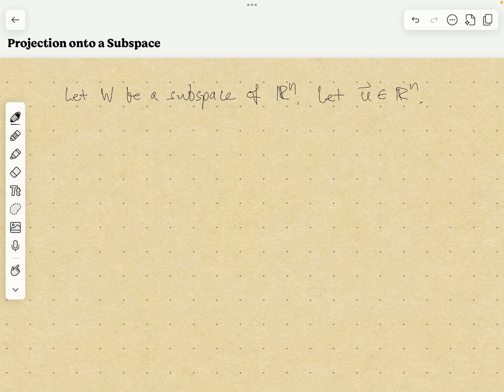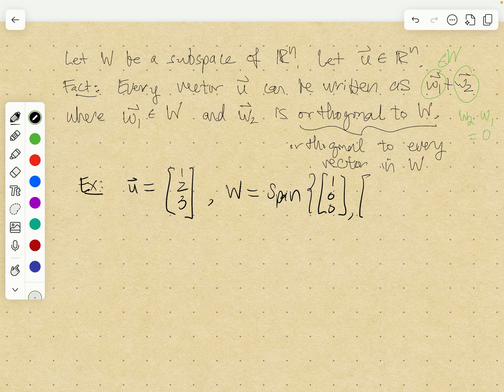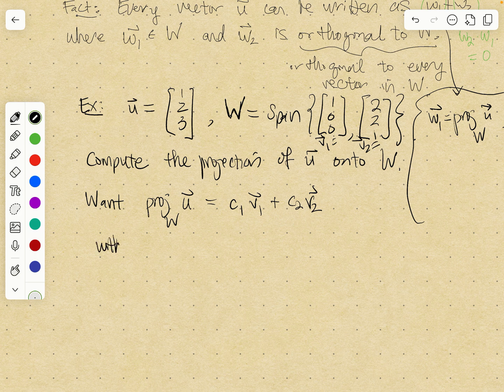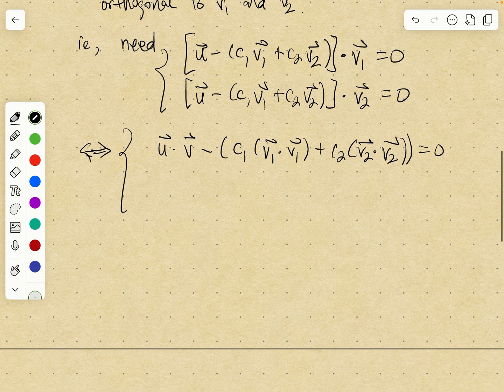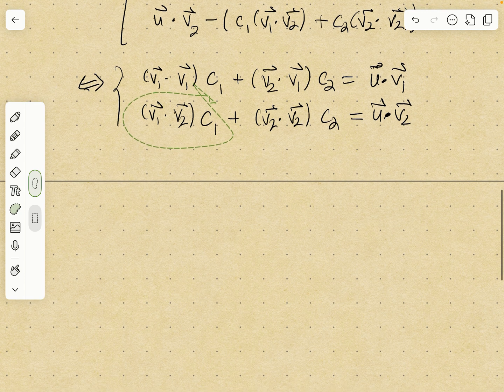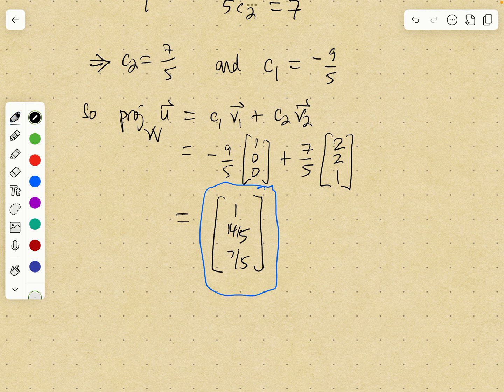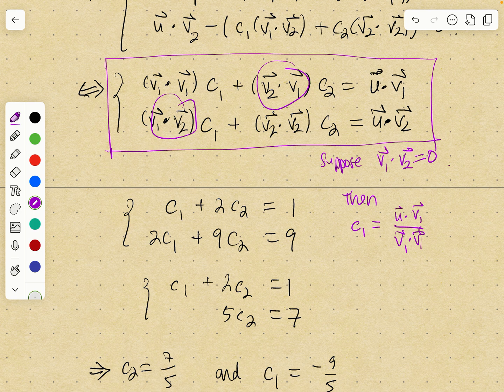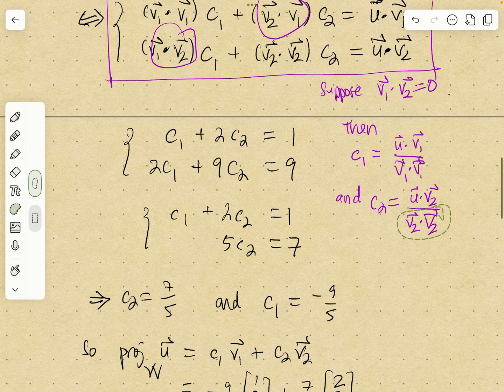Projection onto a Subspace